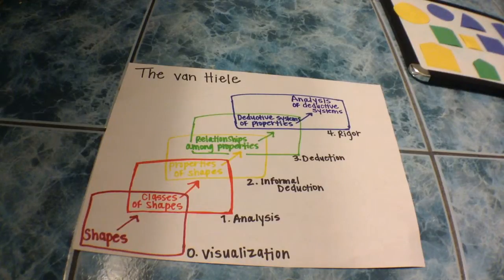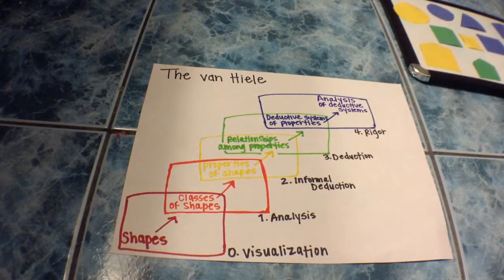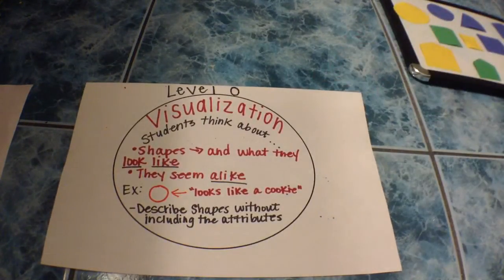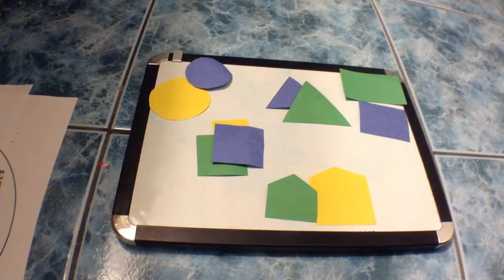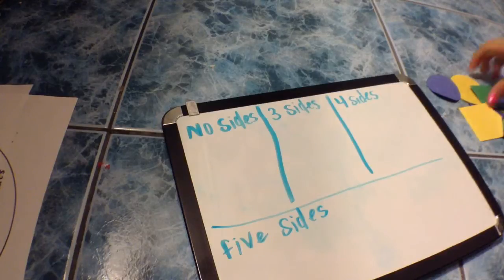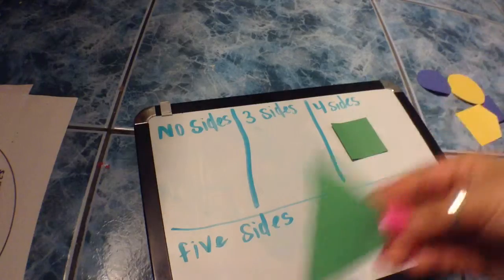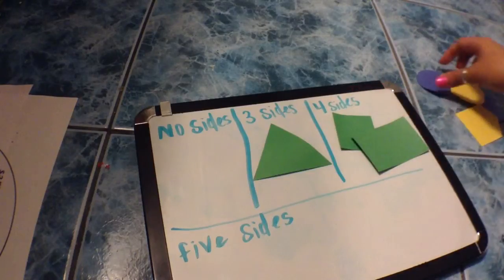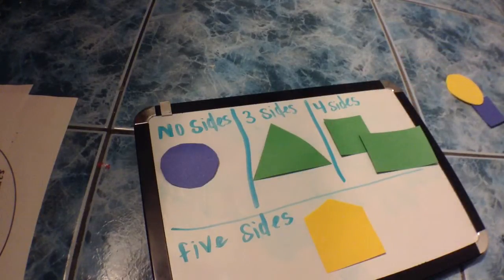Apr 29, 2014